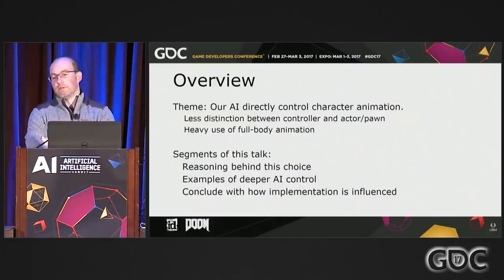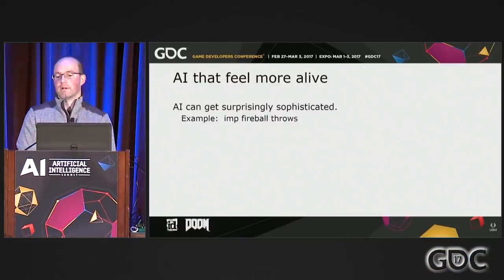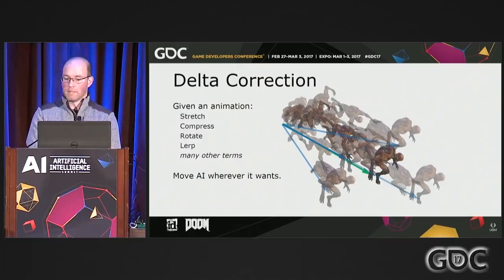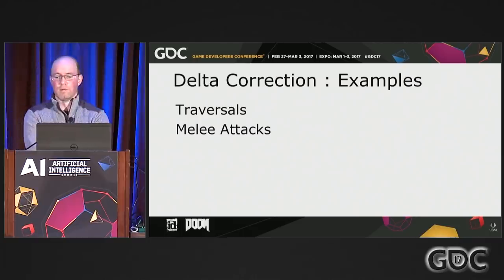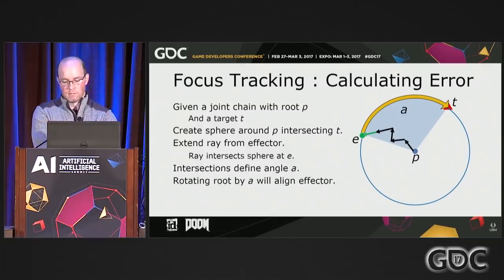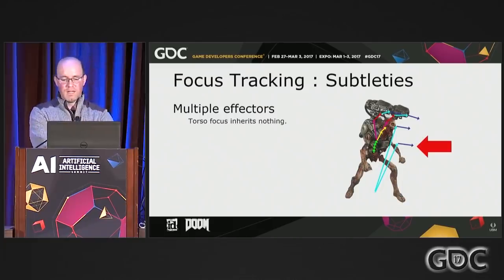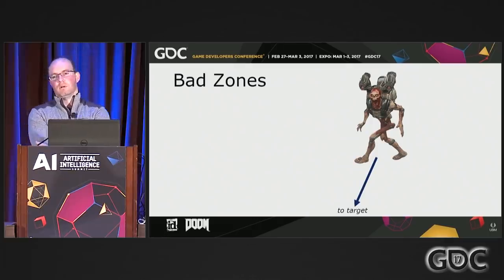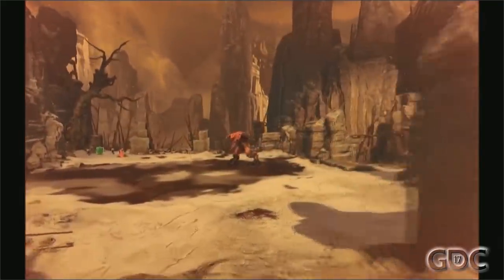Bringing Hell to Life: AI and Full Body Animation in DOOM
In this 2017 GDC talk, id Software's Jake Campbell explains some of the techniques that were used to make the full-body AI animations of DOOM in a modern game environment.